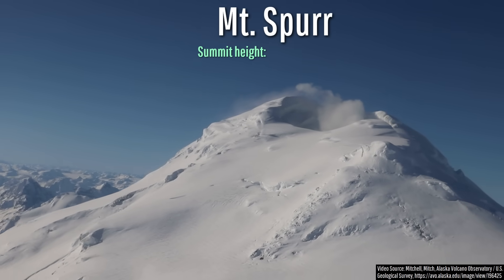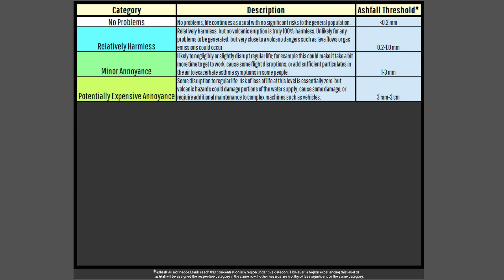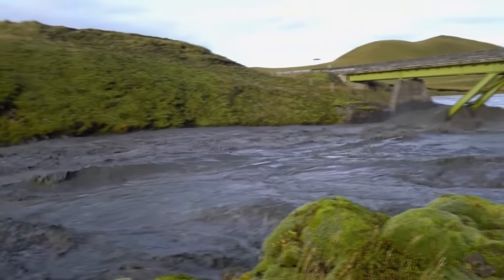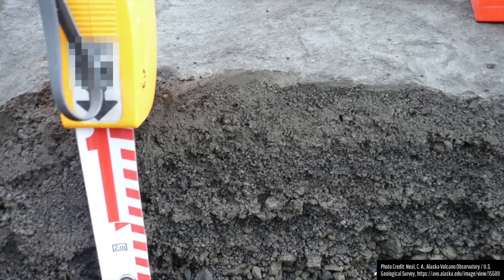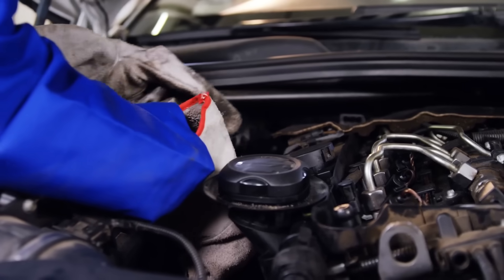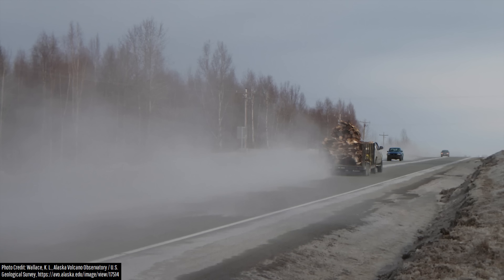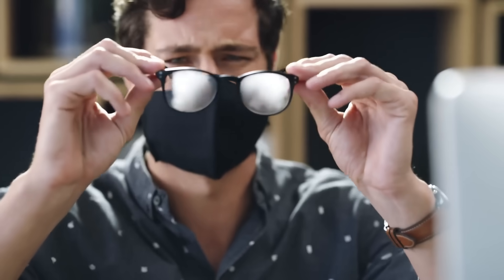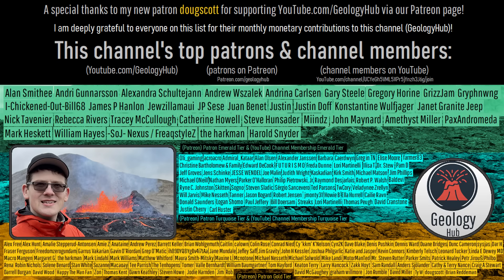Mount Spurr Likely to Erupt; What Precautions You Need to Take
The towering Mount Spurr volcano in the United States is deemed likely to erupt in the coming weeks to months, where it is expected to produce a major explosive eruption. But, how much risk truly is there to nearby communities, and what precautions need to be taken? This video will answer these two questions through the perspective of a geologist. Towns which could be affected by an eruption include Anchorage, Kenai, and Whittier in Alaska.

Visit this useful U.S.G.S. website for more information about volcanic ash impact mitigation if Mount Spurr does end up erupting

Note: Mount Spurr still has a double-digit chance of not erupting, but the odds in 2025 of the volcano producing an eruption currently seem to be hovering above 50%.

Also note that the hazard areas are based purely on the opinion of GeologyHub, and they could end up being proven as inaccurate or as poor guidance.

Thumbnail Photo Credit: Mitchell, Mitch, Alaska Volcano Observatory / U.S. Geological Survey, This image was overlaid with text & then overlaid with GeologyHub made graphics (the image border & the GeologyHub logo).

Sources/Citations:
[4] Alaska Division of Geological & Geophysical Surveys
[5] McGimsey, Robert G., Neal, Christina A., Riley, Colleen M., 2001, Areal Distribution, Thickness, Mass, Volume, and Grain Size of Tephra-Fall Deposits from the 1992 Eruptions of Crater Peak Vent, Mt. Spurr Volcano, Alaska: U.S. Geological Survey Open-File Report 01-370, 38 pp.,
Note: This source was used to cite the 1992 ash/tephra thickness maps.
[6] VEIs, dates/years, composition, & bulk tephra volume estimates for volcanic eruptions shown in this video which were assigned a VEI 4 or larger are sourced from the LaMEVE database (British Geological Survey © UKRI), Used with Permission
[8] Waythomas, Christopher F.; Nye, Christopher J., 2001, Preliminary Volcano-Hazard Assessment for Mount Spurr Volcano, Alaska: U.S. Geological Survey Open-File Report 01-482, 40 pp.,
Note: This source was used to trace the 10 million cubic meter lahar hazard zone for Mount Spurr.

0:00 Mt. Spurr Likely to Erupt
0:41 Risk Scale
1:04 Most at Risk Areas
2:25 Vehicle Impacts
4:43 Further Information